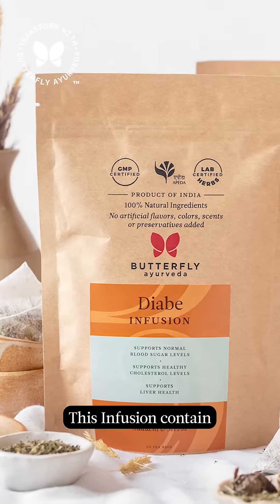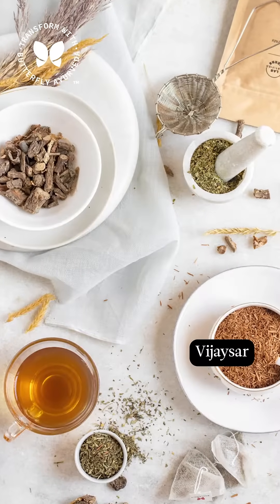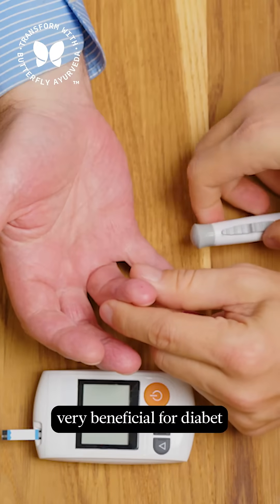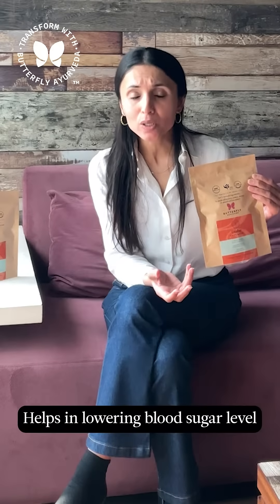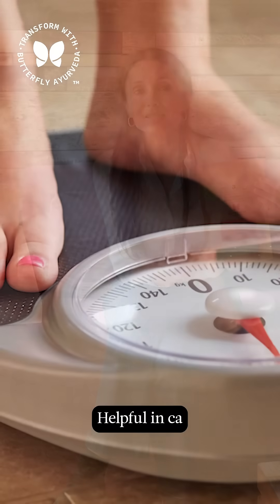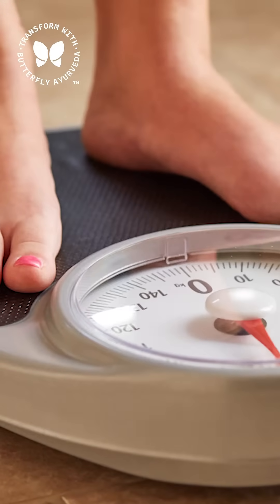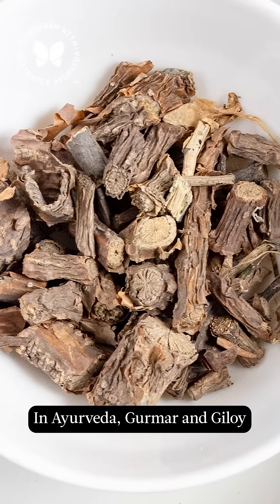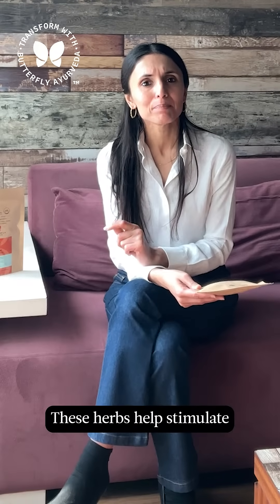Looking for Herbal Nutrition Products for diabetes?Check out Diabe Infusion Tea for natural support!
Looking for a natural way to support diabetes and cholesterol ?

Switch to a healthier lifestyle with Diabe Infusion Tea! Perfect for those looking for herbal nutrition products to manage diabetes. Learn more about its benefits and how it can fit into your daily routine

Meet Diabe Infusion! This caffeine-free herbal tea is enriched with the goodness of Gurmar, Guduchi, and Stevia, making it perfect for those dealing with hyperlipidemia, obesity, or Type 2 diabetes. With its soothing, herby flavor and the natural sweetness of Stevia, Diabe Infusion helps maintain healthy blood sugar and cholesterol levels. Brew a cup twice daily for the best results!